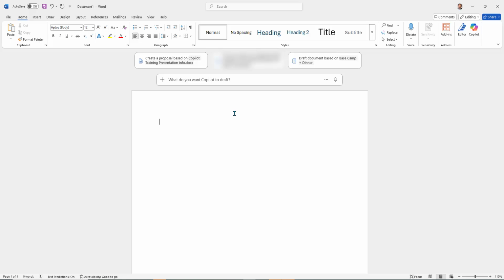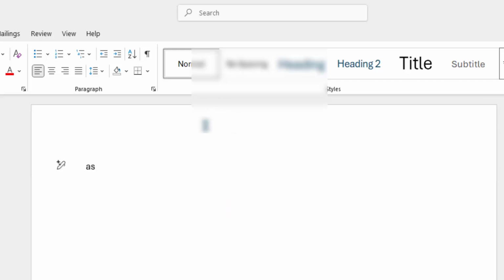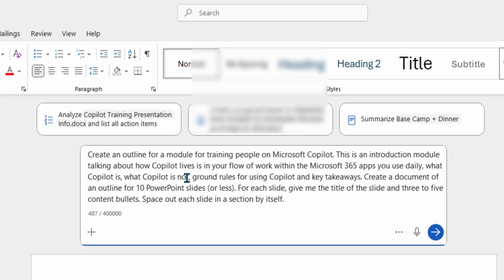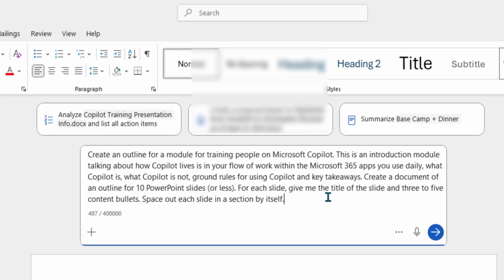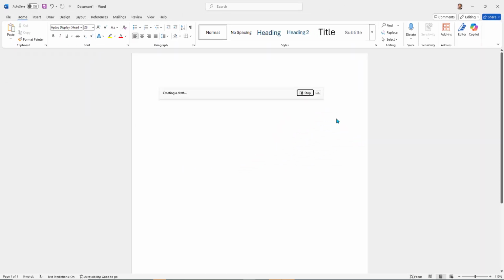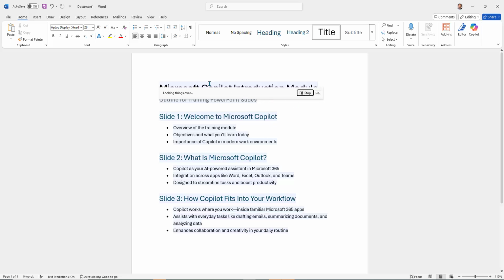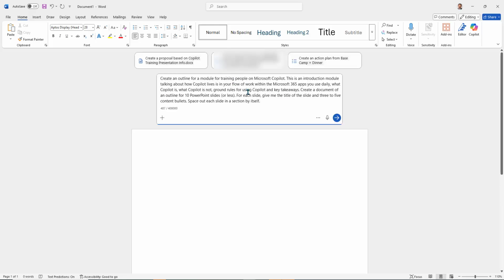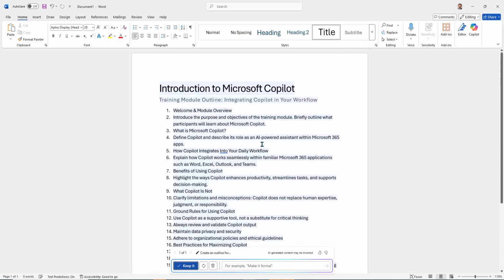Use Microsoft Copilot to Draft a Microsoft Word Document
Copilot can draft a Word document fast, but only if your prompt is specific. This video walks through a real example of prompting Copilot in Word and shows what separates a strong prompt from a weak one.

I'm Asif Rehmani, a 20X Microsoft MVP who works with teams on Copilot adoption. The steps: open Copilot in Word, write the prompt, then see why being specific gets the best results. It's for anyone who drafts documents in Word and wants better first drafts from Copilot.